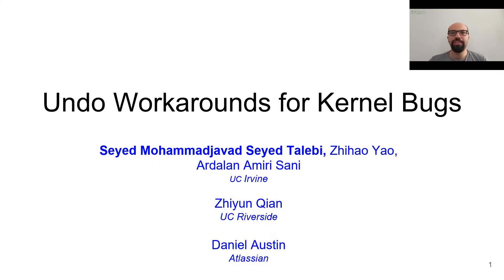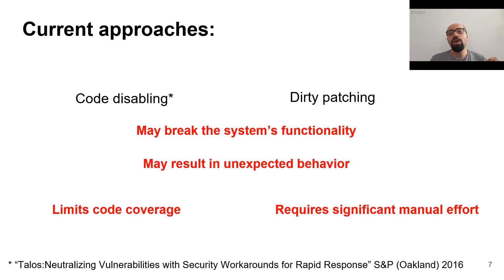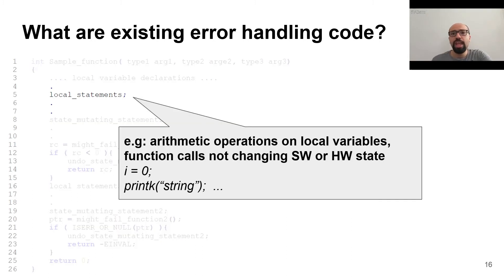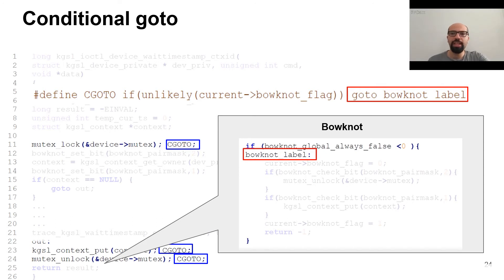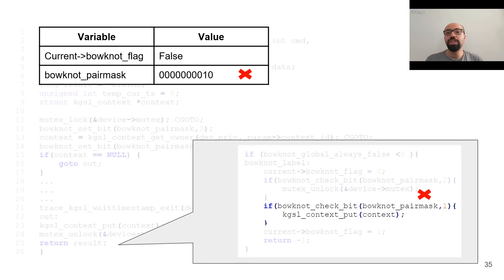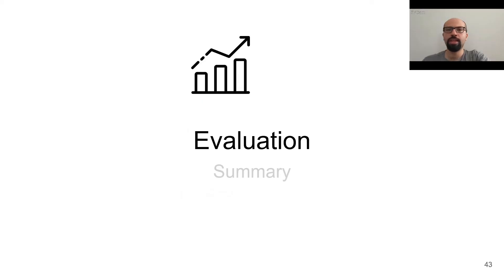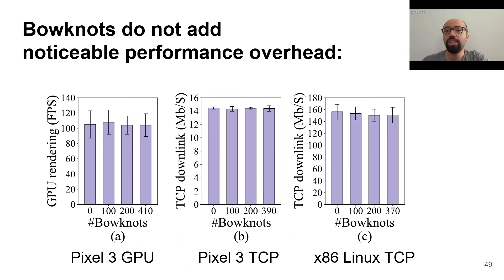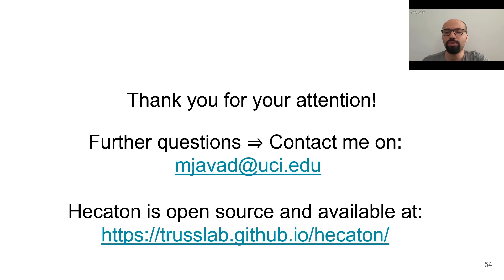USENIX Security '21 - Undo Workarounds for Kernel Bugs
Seyed Mohammadjavad Seyed Talebi, Zhihao Yao, and Ardalan Amiri Sani, UC Irvine; Zhiyun Qian, UC Riverside; Daniel Austin, Atlassian

OS kernels are full of bugs resulting in security, reliability, and usability issues. Several kernel fuzzers have recently been developed to find these bugs and have proven to be effective. Yet, bugs take several months to be patched once they are discovered. In this window of vulnerability, bugs continue to pose concerns. We present workarounds for kernel bugs, called bowknots, which maintain the functionality of the system even when bugs are triggered, are applicable to many kernel bugs, do not cause noticeable performance overhead, and have a small kernel footprint. The key idea behind bowknots is to undo the side effects of the in-flight syscall that triggers a bug, effectively neutralizing the syscall. We also present a static analysis tool, called Hecaton, that generates bowknots automatically and inserts them into the kernel. Through extensive evaluations on the kernel of Android devices as well as x86 upstream kernels, we demonstrate that bowknots are effective in mitigating kernel bugs and vulnerabilities. We also show that Hecaton is capable of generating the right bowknots fully automatically in majority of cases, and requires minimal help from the analyst for the rest. Finally, we demonstrate the benefits of bowknots in improving the efficiency of kernel fuzzing by eliminating repetitive reboots.